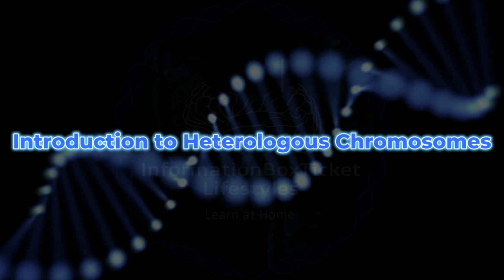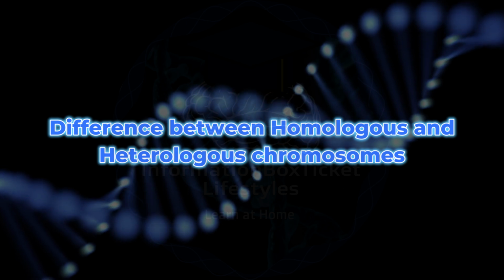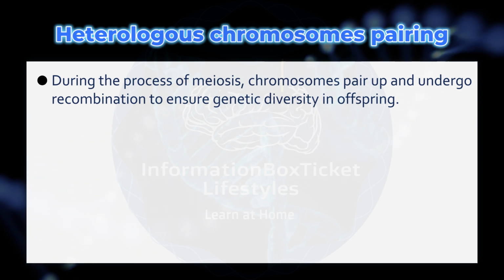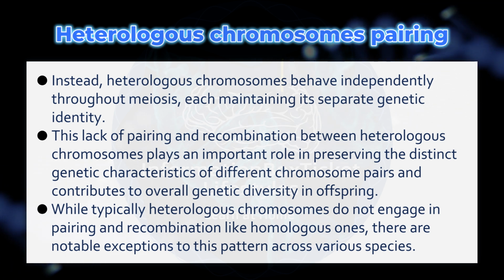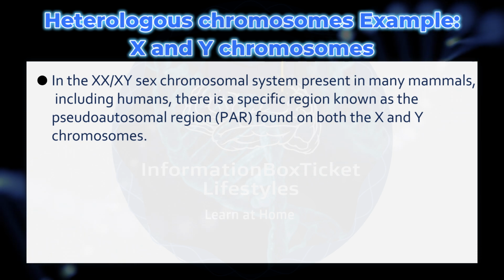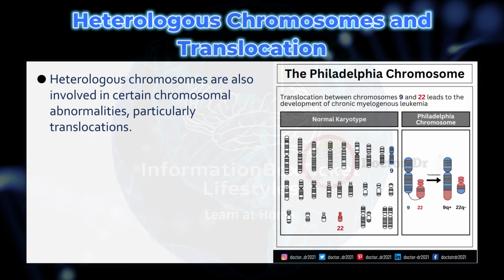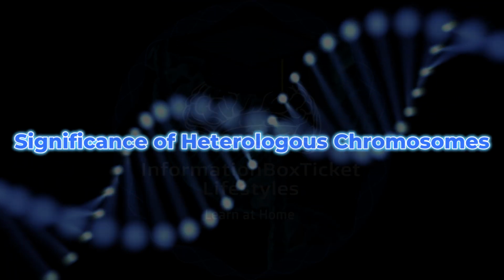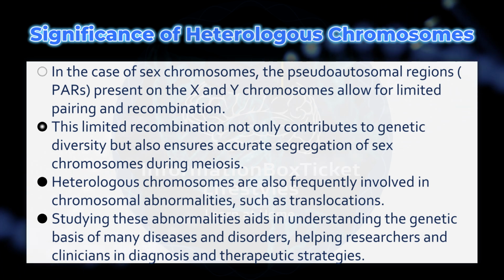Heterologous Chromosomes: Definition, Behavior, and Genetic Importance | Genetics Lectures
In this video, we explore the concept of heterologous chromosomes, how they differ from homologous chromosomes, and the significance of these differences in genetic behavior during meiosis. Special focus is given to the X and Y sex chromosomes and their unique pseudoautosomal regions (PARs). We also dive into chromosomal translocations and their implications for human health and genetic disorders.

📌 Topics Covered
- Introduction to Heterologous Chromosomes
- Homologous vs Heterologous Chromosomes
- Chromosome Pairing in Meiosis
- X and Y Chromosomes as a Case Study
- Translocation and Genetic Disorders
- Biological Significance in Evolution and Medicine

⏱️ Timestamp for YouTube Chapters:
00:00 - Introduction
00:50 - What Are Heterologous Chromosomes?
02:09 - Homologous vs Heterologous Chromosomes
03:15 - Chromosome Pairing in Meiosis
05:39 - X and Y Chromosomes Explained
06:59 - Translocations and Genetic Disorders
08:19 - Importance of Heterologous Chromosomes

🔬 Ideal for students of biology, genetics, and anyone curious about chromosome behavior and inheritance patterns.